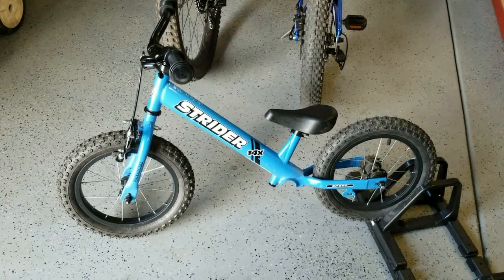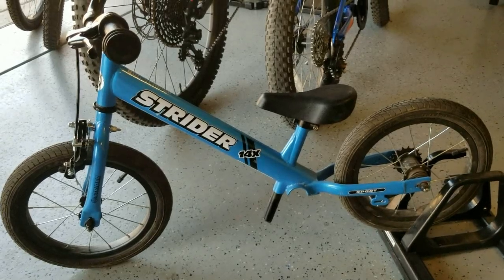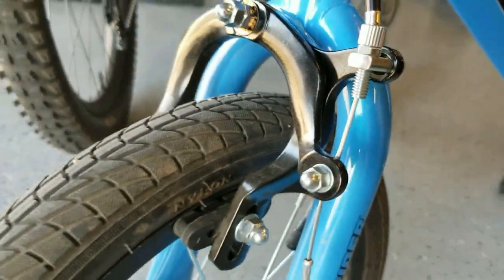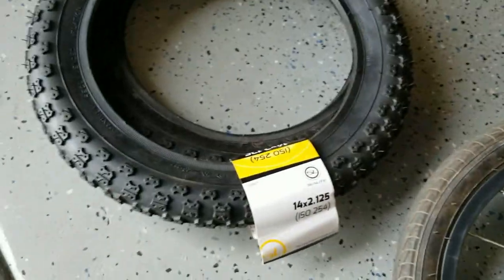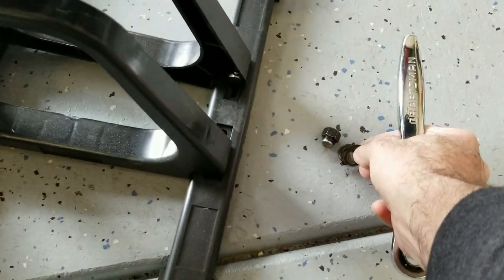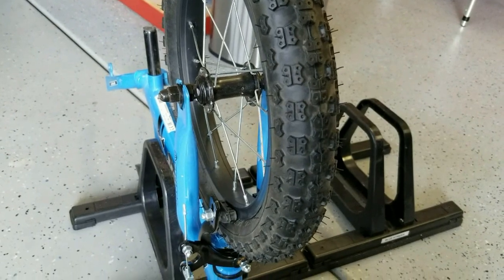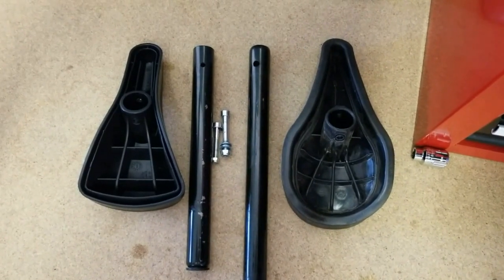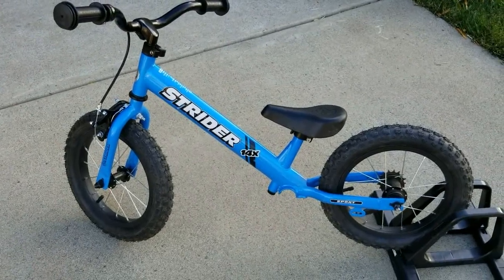Strider 14x Modified for Mountain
Modifying a Strider 14x with hand brakes, mountain tires, and a shorter seat post to improve ground clearance.